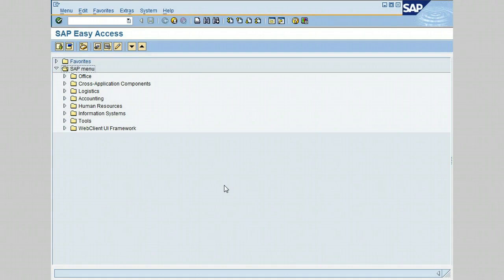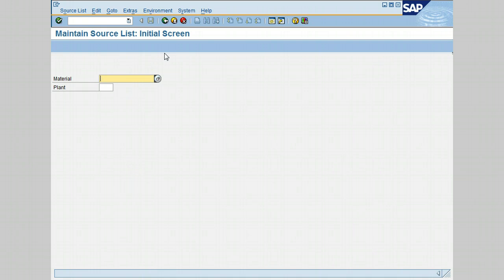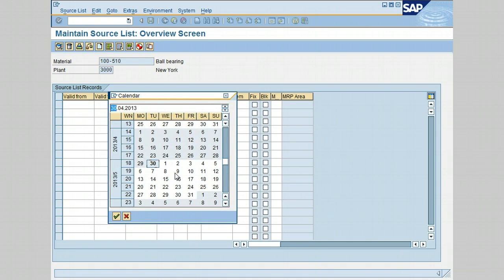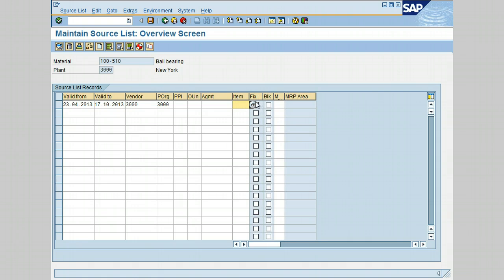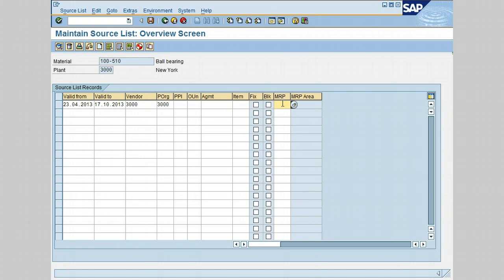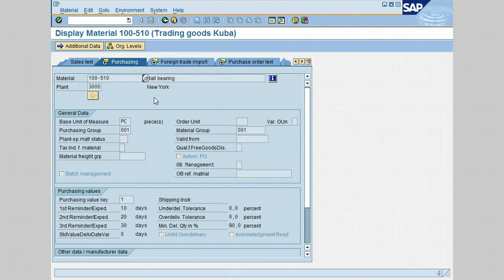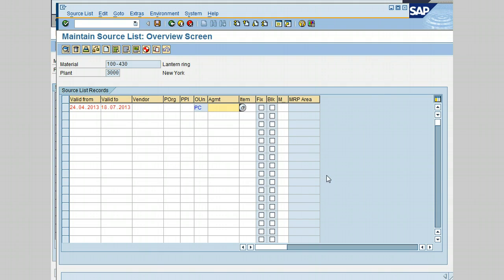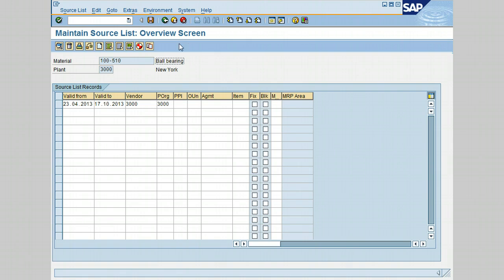11.I2I - MM VIDEOS - Maintain Source List